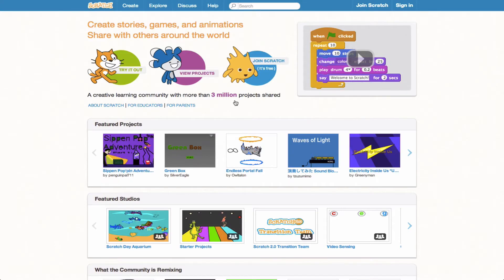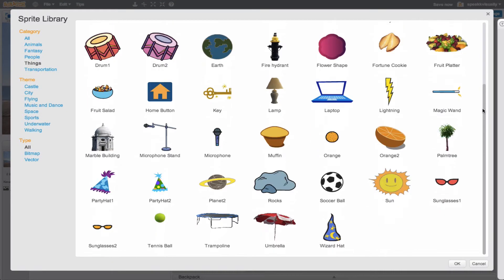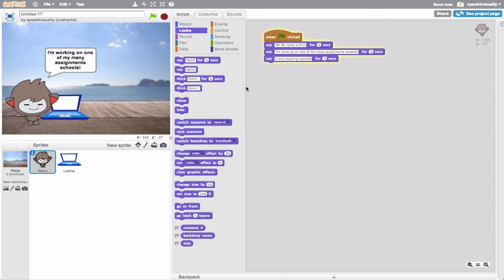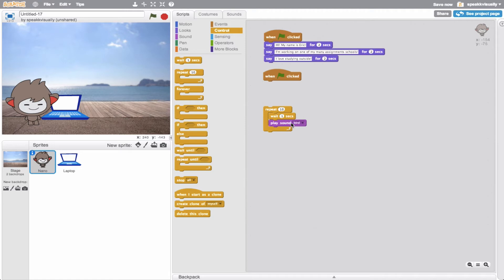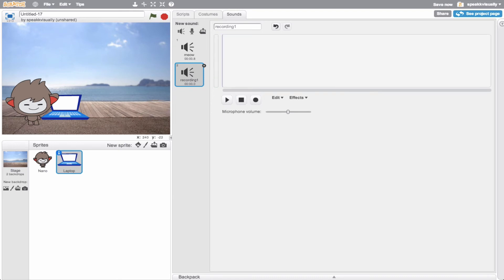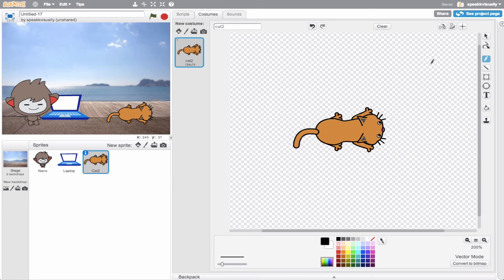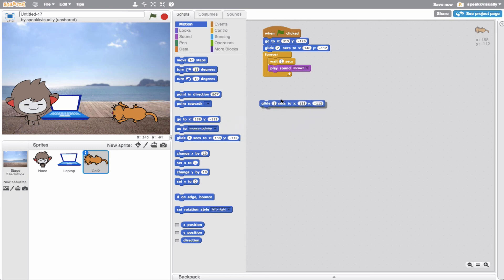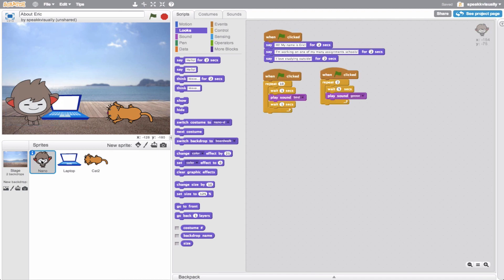About Me Project with Eric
A walkthrough of the About Me project with Eric. This activity is from Week 1 of the Creative Computing Online Workshop.